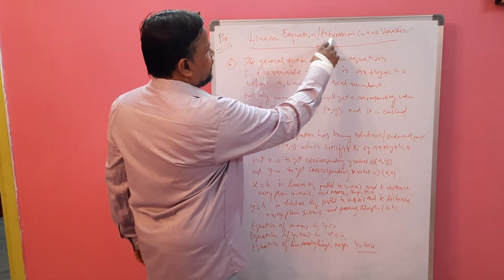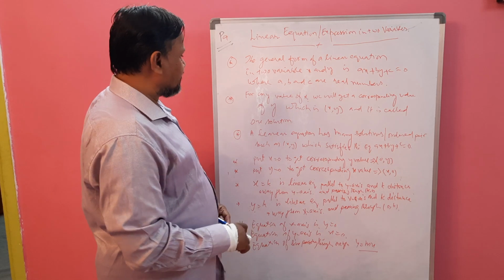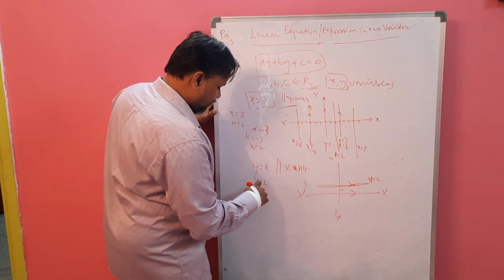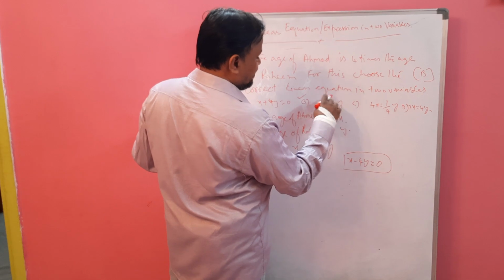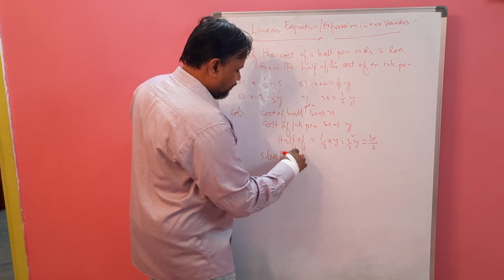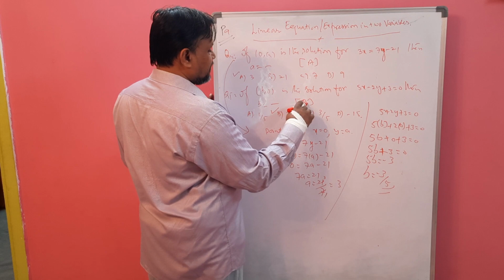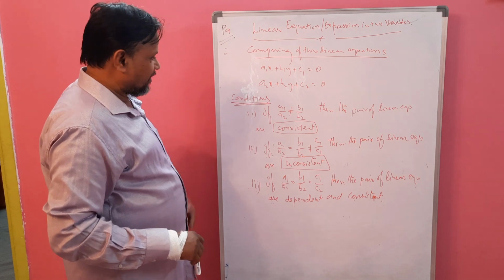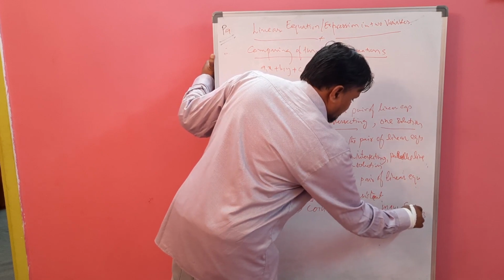ICET 21-22 MATHEMATICAL ABILITY P-9(B) LINEAR EQUATIONS IN TWO VARIABLES